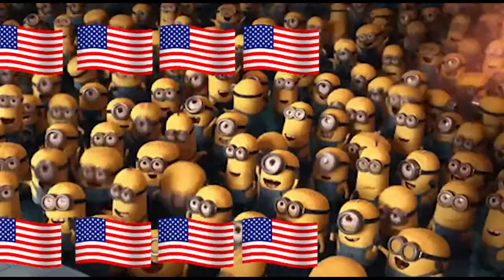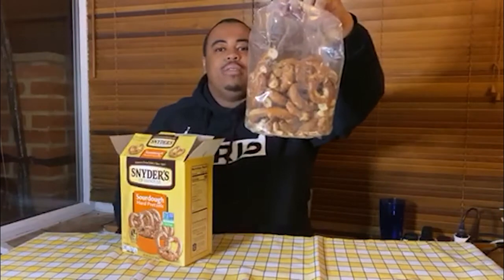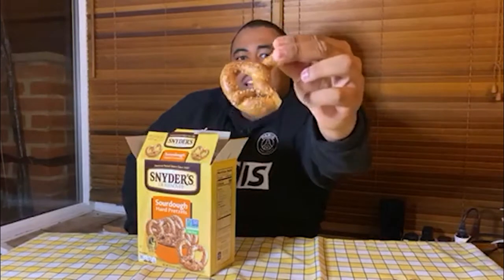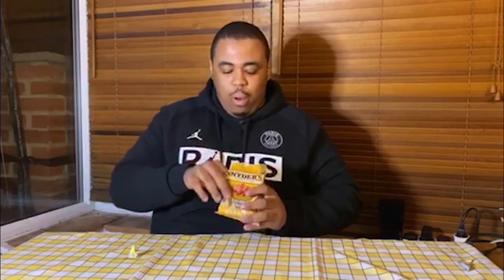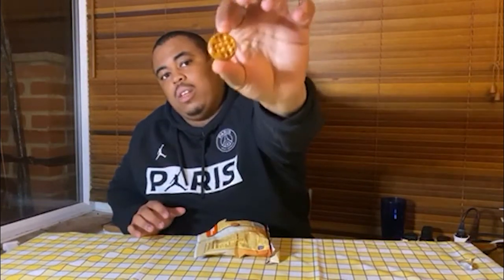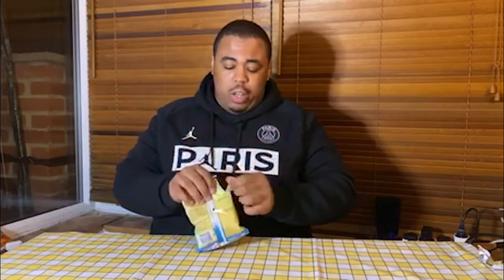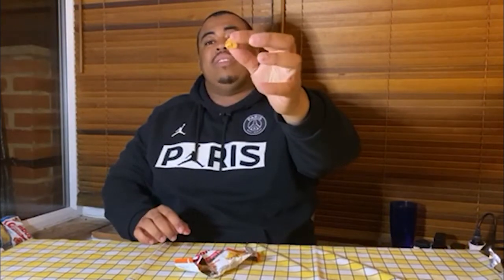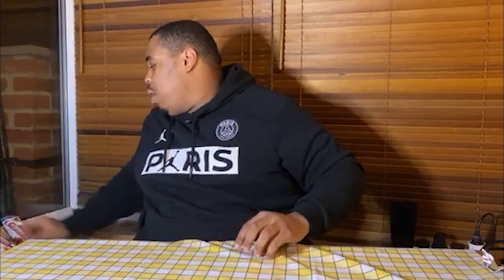Snacks with Capzz American treats Review (Pretzel’s)